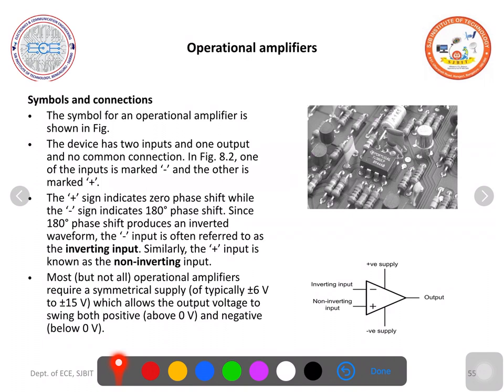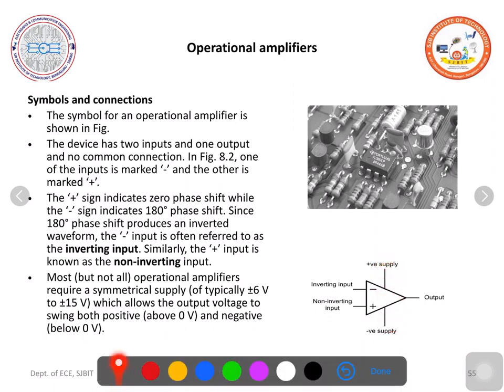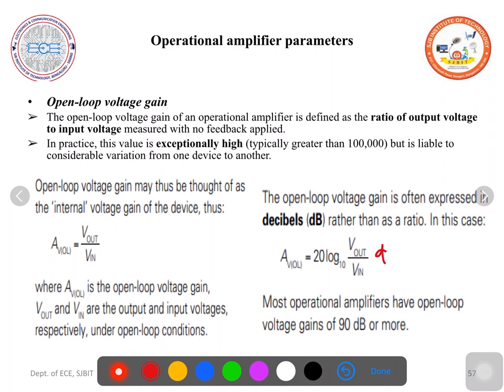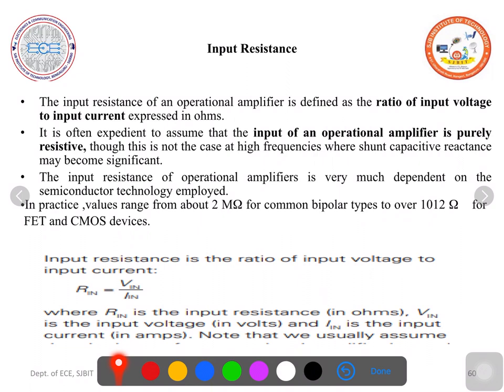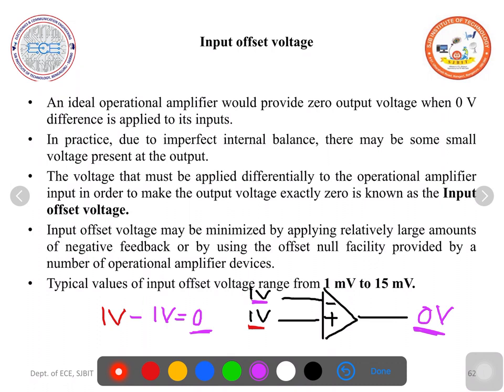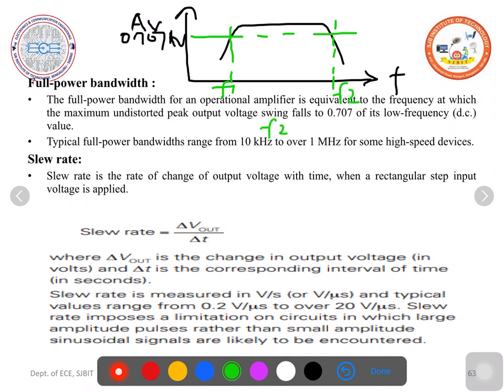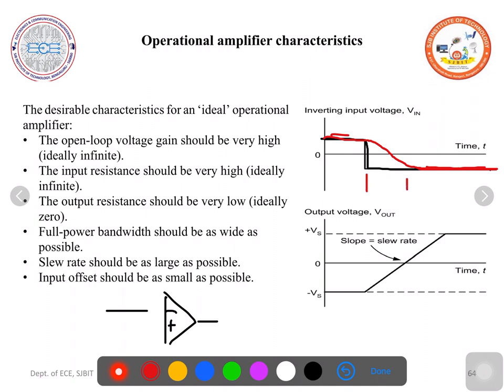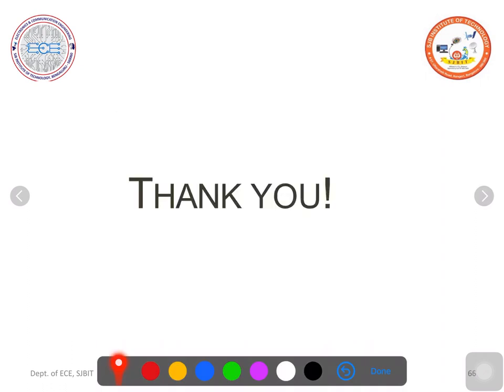Basic Electronics - Operational amplifiers